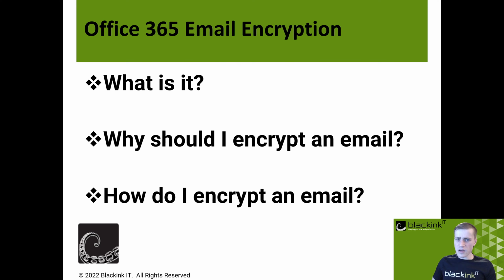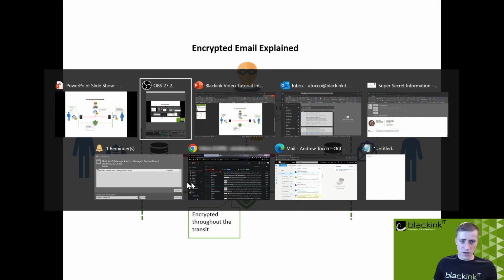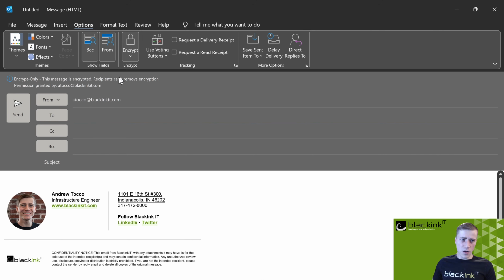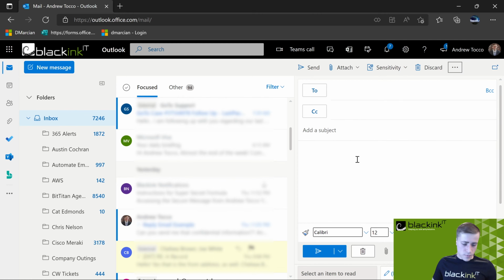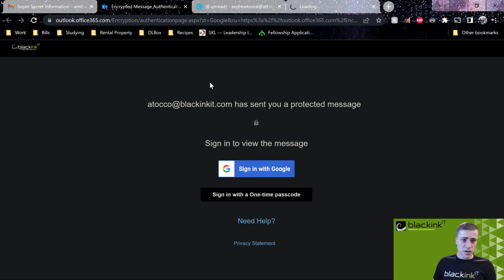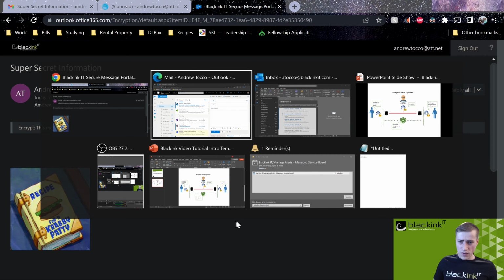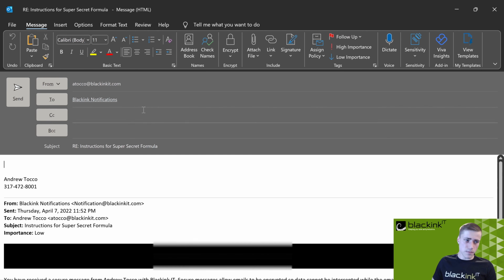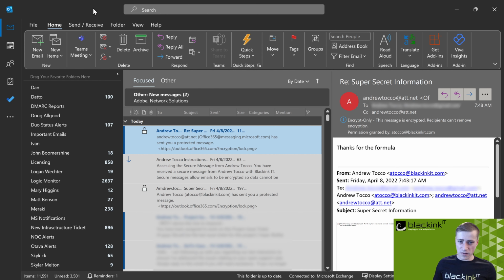Complete Guide: Email Encryption in Outlook / Microsoft 365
Learn what email encryption is, when to use encryption, and how to encrypt emails in Outlook / Microsoft 365.

To provide feedback on this video and/or provide suggestions for future videos, follow this

Video Chapters:
00:00 – Intro

00:28 – What is Email Encryption?

00:47 – Why Should You Encrypt an Email?

01:57 – What Emails Need Encryption?

02:35 – Encrypting Emails in Outlook Application

04:46 – Encrypting Emails in Outlook Web Version

05:30 – Opening/Viewing Encrypted Emails

08:41 – Replying to Encrypted Emails

10:28 – Applying Encryption to a Reply Email